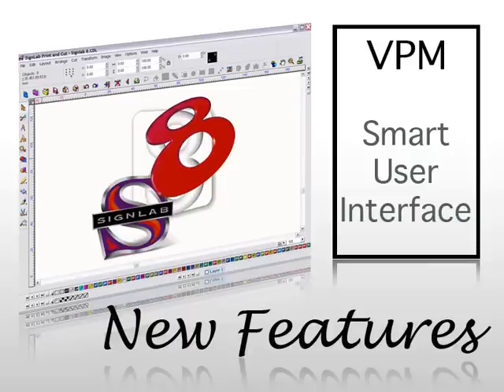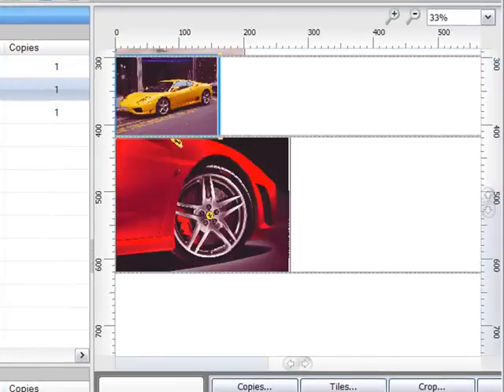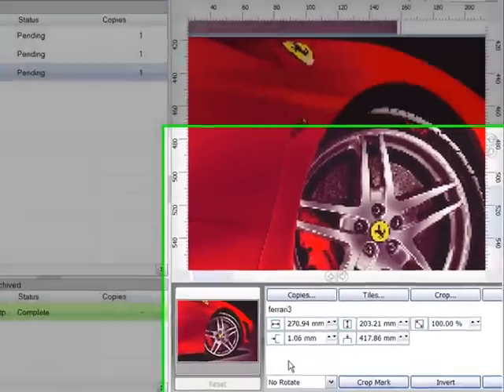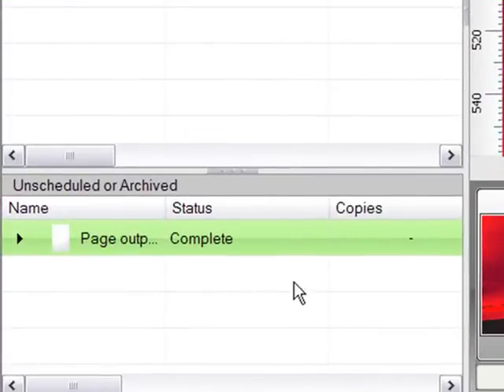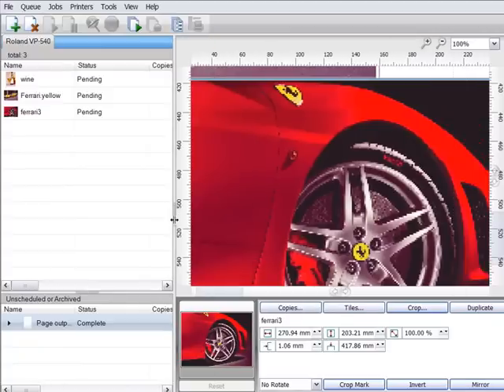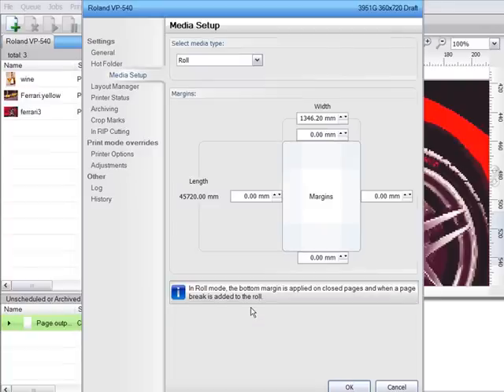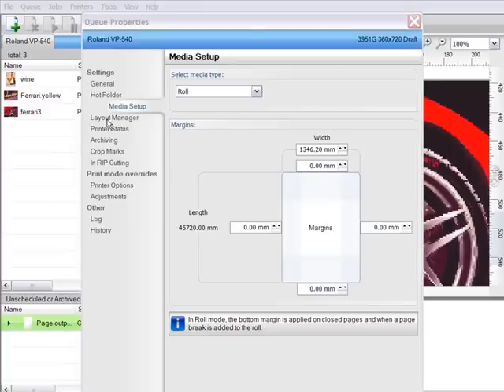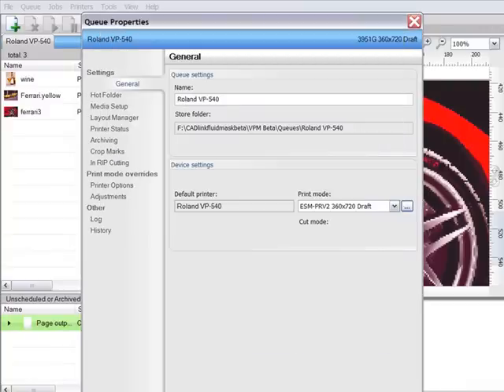Smart Interface - CADlink SignLab Visual Production Manager